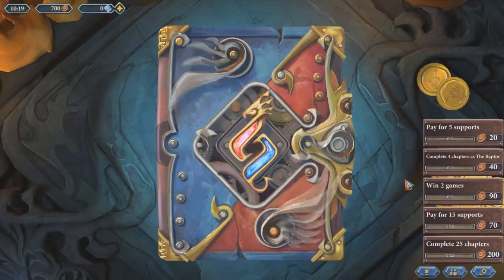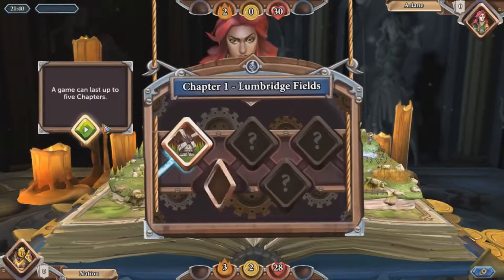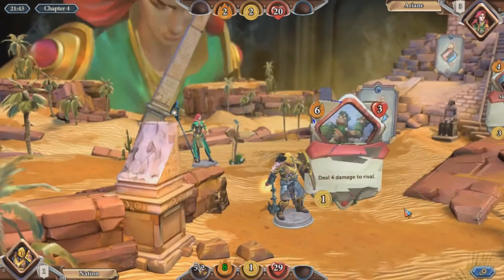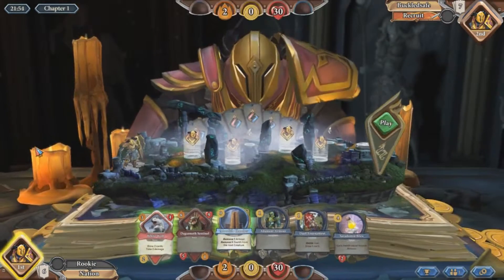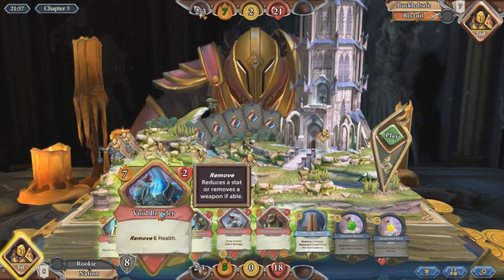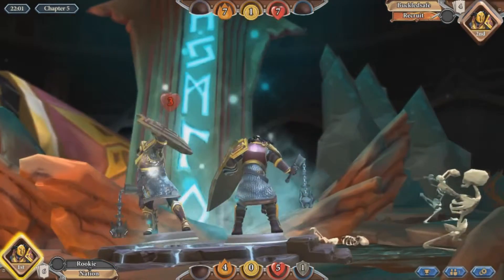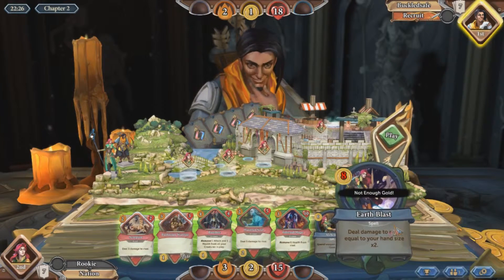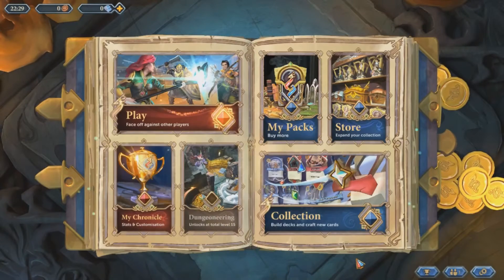Chronicle: Runescape Legends [Quick look]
Decided to take a look at the new Tabletop TCG from our old friends Jagex.
It's surprisingly fun and i'm unsurprisingly not good at it.

Also i now have a twitter because why not?